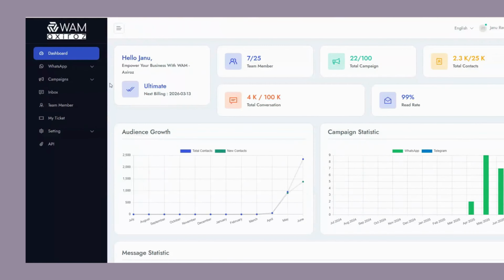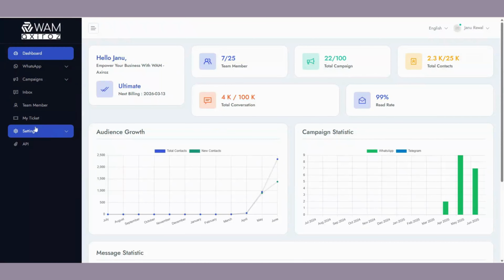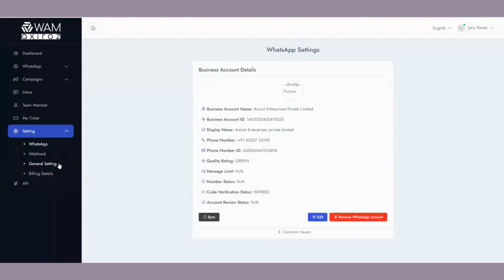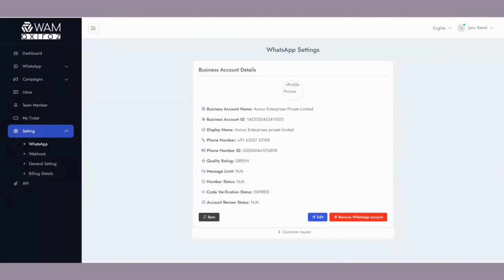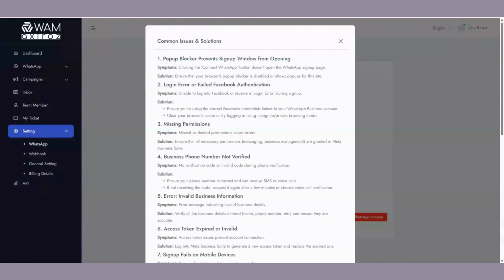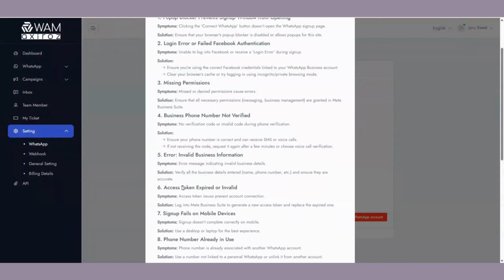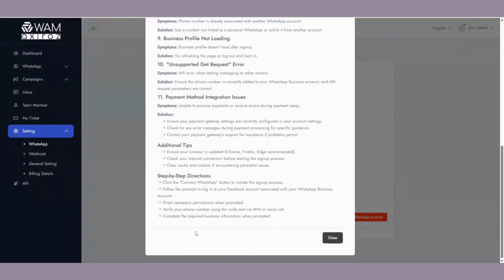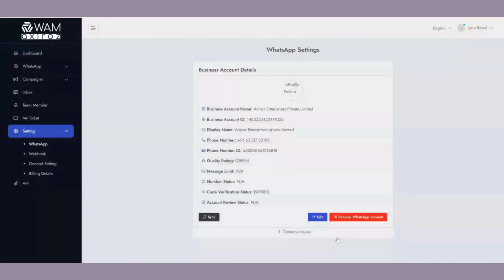How to Manage WhatsApp Settings in WAM | Complete Tutorial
Learn how to configure and optimize WhatsApp Settings in WAM (WhatsApp Automation Manager) for smooth communication.
In this tutorial, you’ll discover:
✅ How to access WhatsApp settings in WAM
✅ Managing notifications and privacy options
✅ Tips for better control and efficiency

With WAM WhatsApp Settings, you can fine-tune your communication tools and ensure seamless customer interactions.